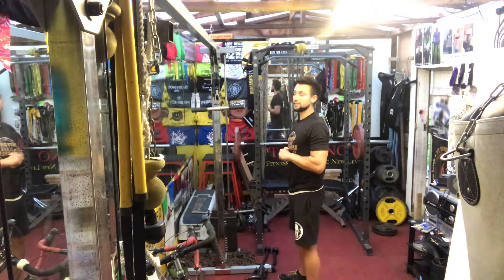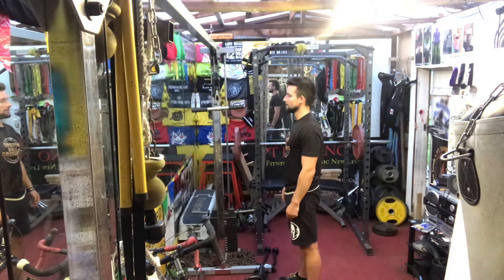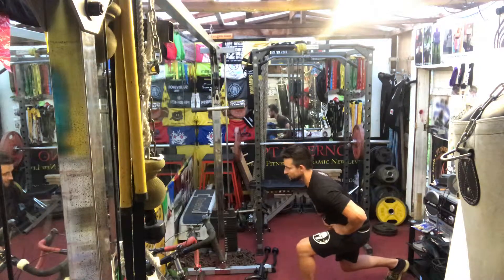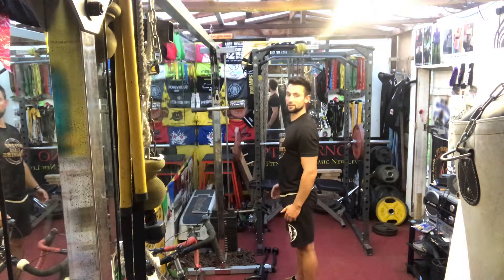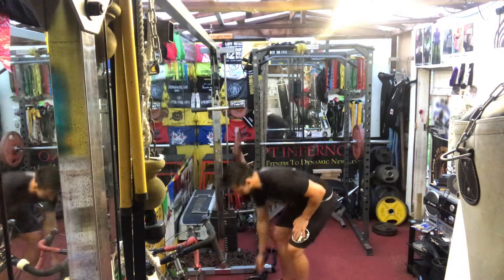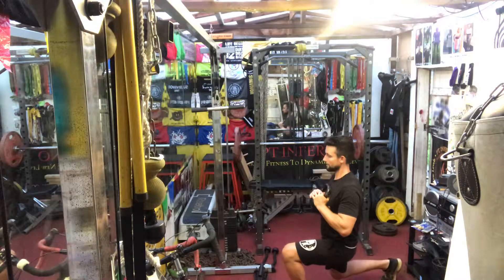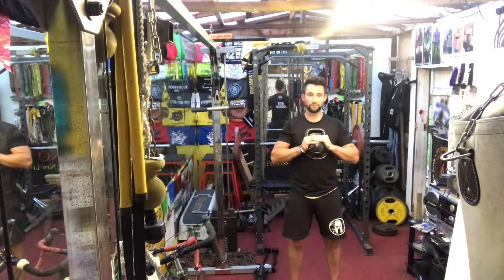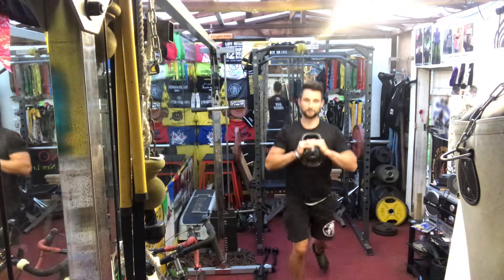How To Reverse Lunge Technique And Form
Reverse lunge teaching points and TEKKAS

As always drop the weight down form is king!

🔥keep upright posture at all times
🔥don’t lean forwards or rest your hands on front leg if doing body weight
🔥core engaged
🔥heels pushed into the floor
🔥shoulders back and retracted
🔥if carrying a kettlebell keep it close to you minimise stress on posture alignment
🔥drop legs down to 45degree angle
🔥should be able to see toes over top of knee
🔥stand up nice and tall engage glutes
🔥look forwards at all times !
🔥control your breathing